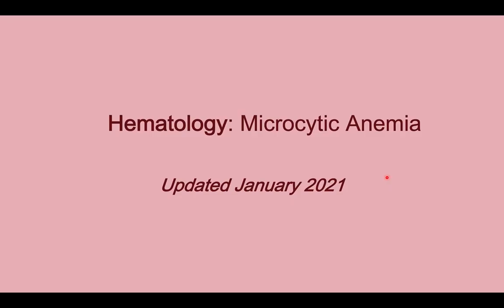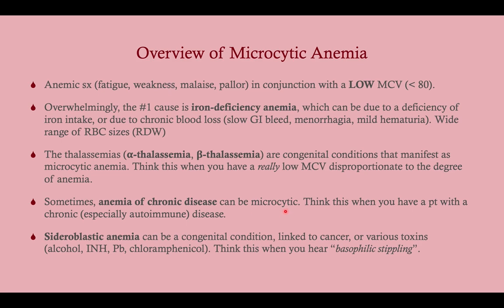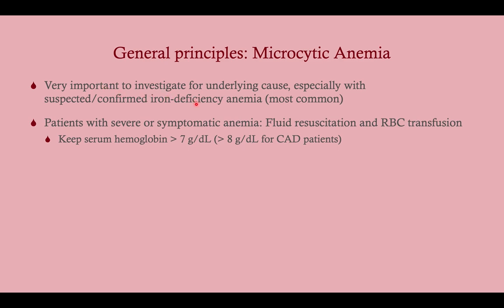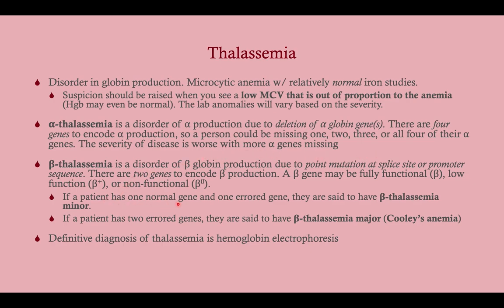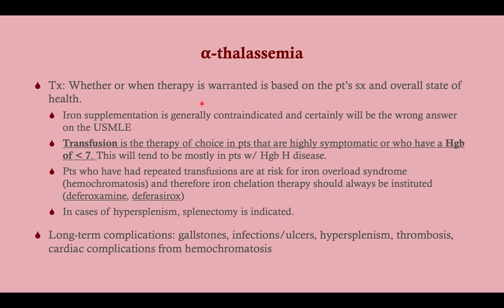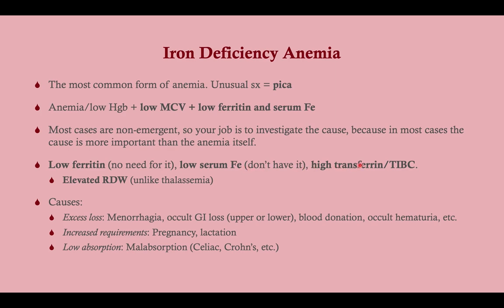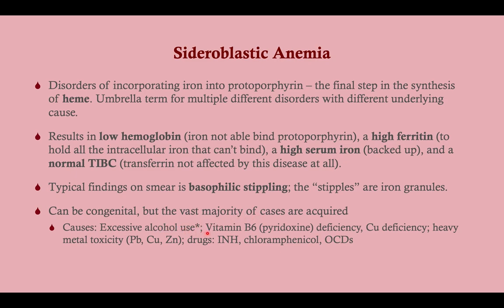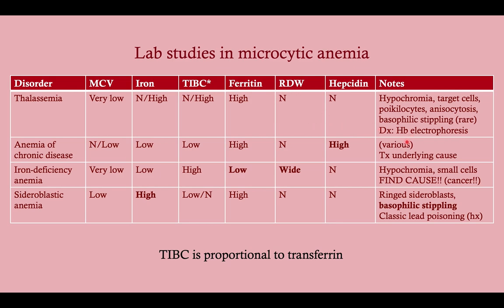Microcytic Anemia (updated 2021) - CRASH! Medical Review Series